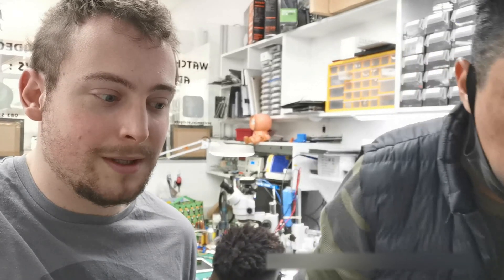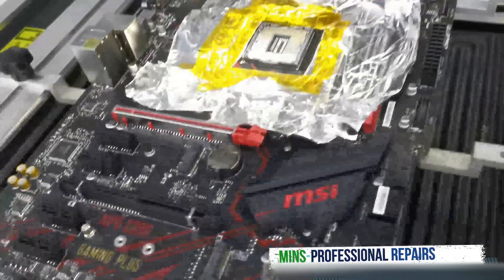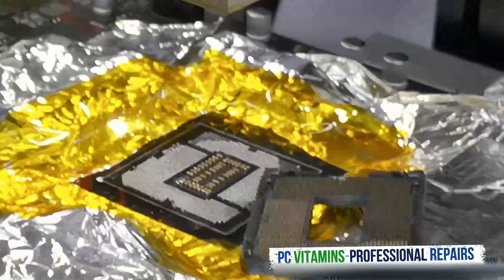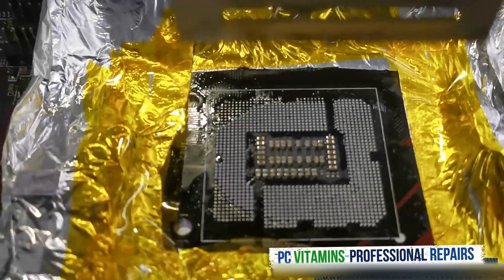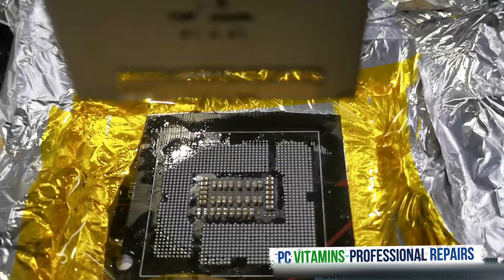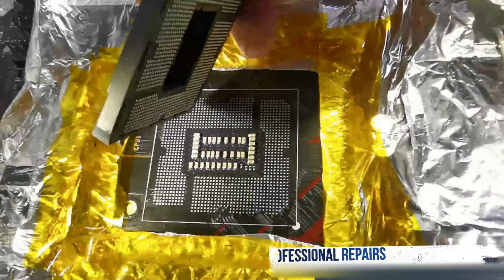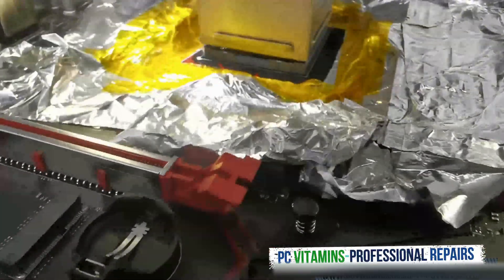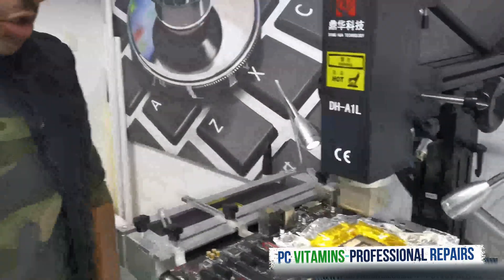Replace a Damaged CPU Socket on an LGA1150 Motherboard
In this video PC Vitamins  Shows you it is possible to replace your LGA1150 Motherboard CPU Socket if you have damaged your motherboard with some physical damage, the job is very complex :)

If your pins are damage or the pins are bent on your motherboard we can assist you.

We never came right with this board but came right with another one a few days after recording :)  at least some progress :D on LGA1150